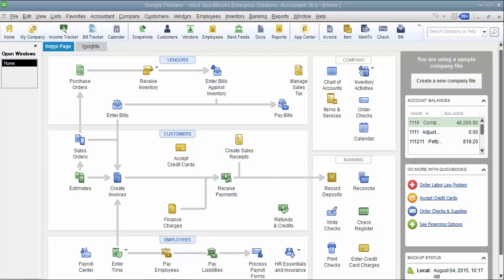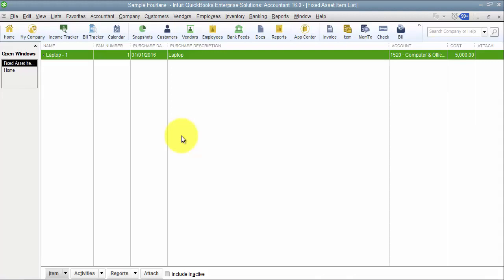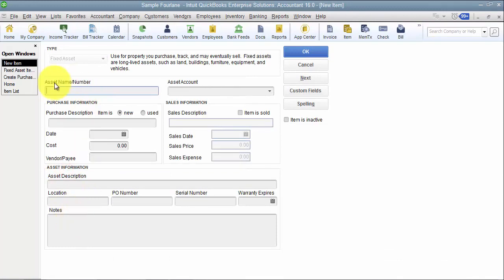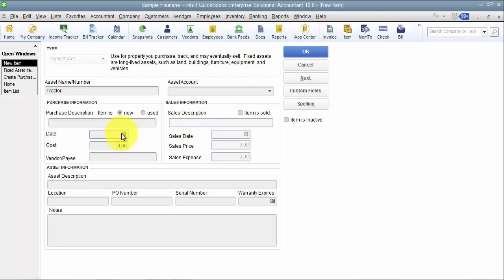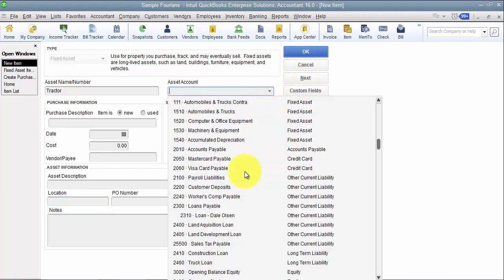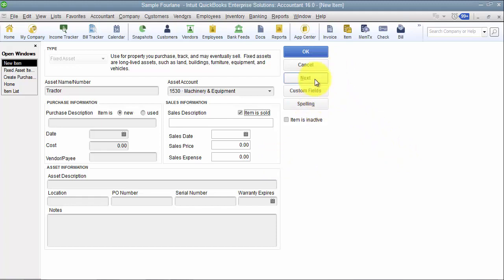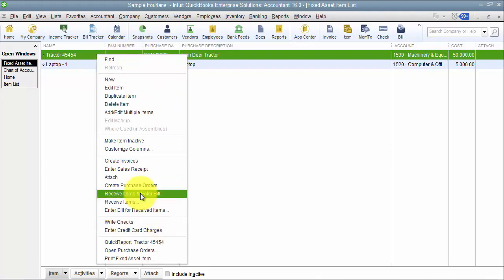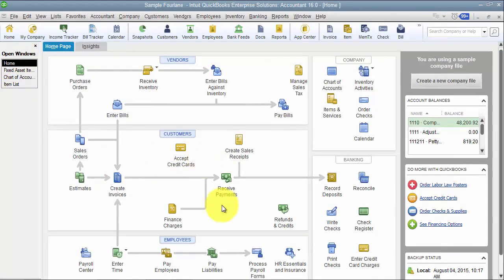QuickBooks - Fixed Asset Item List 2016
I have lots of assets that I need to keep track of — how do I do that? QuickBooks offers the Fixed Asset Item List to help organize your company’s fixed assets. A fixed asset can be furniture, computers, machinery, vehicles, and usually with a minimum price threshold. This QuickBooks Training video walks you through the set up of a fixed asset.